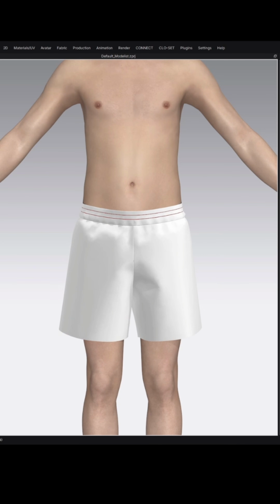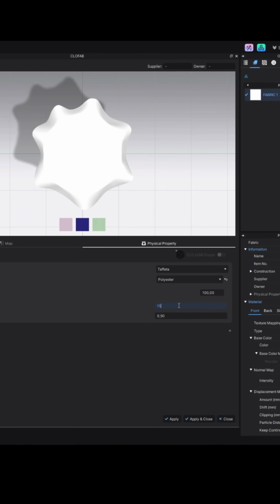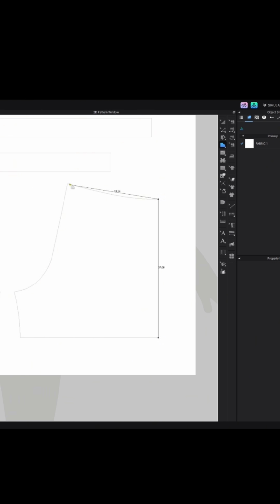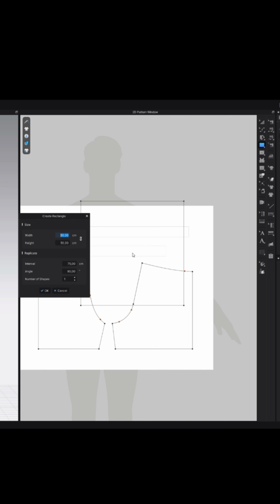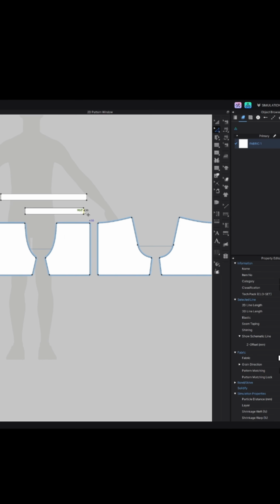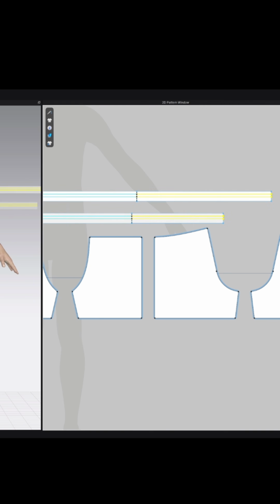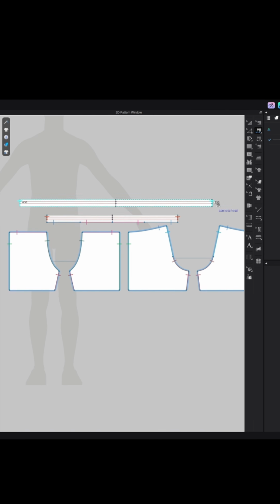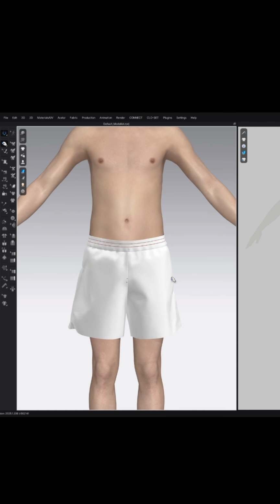Create shorts from scratch in Clo3D. Full tutorial in my Skool Community & Patreon!